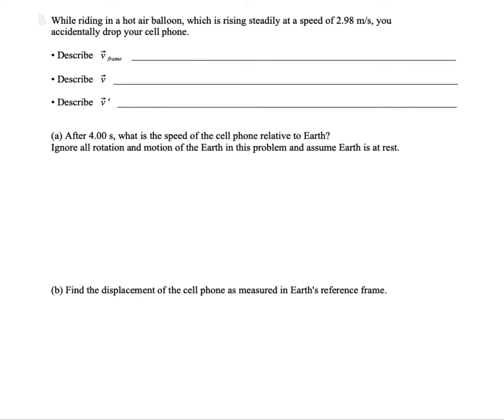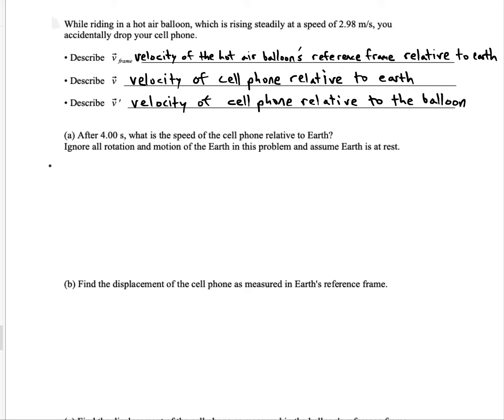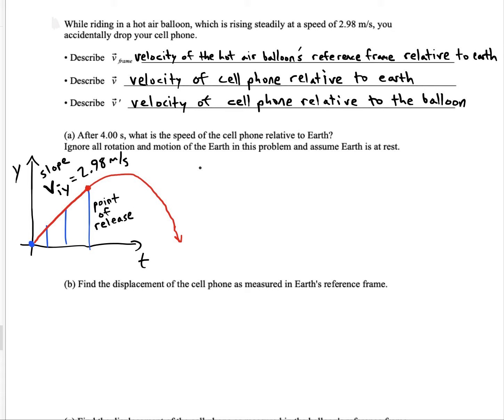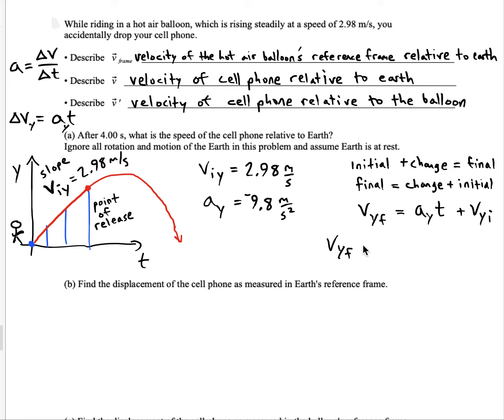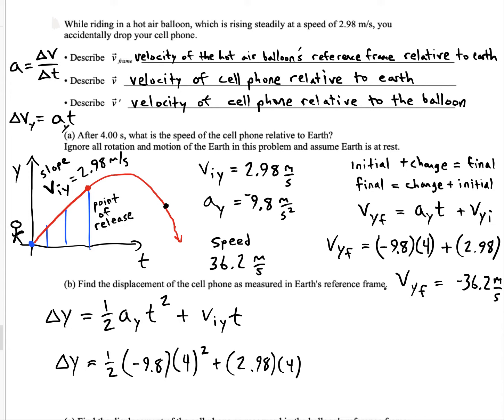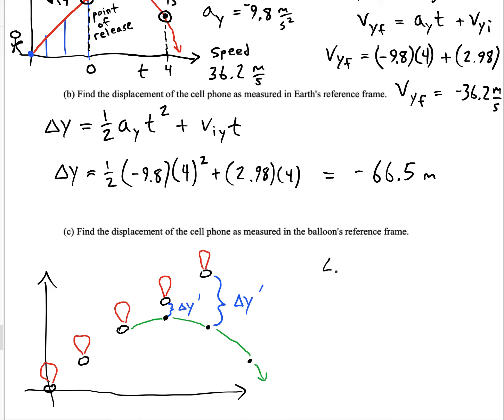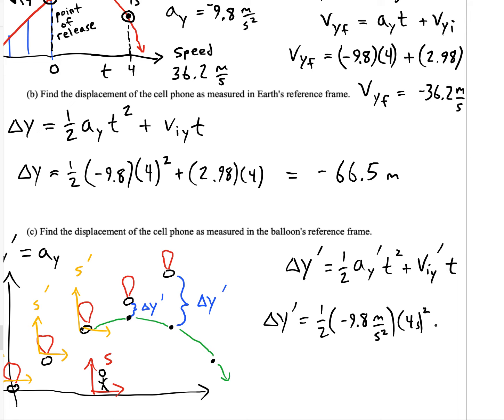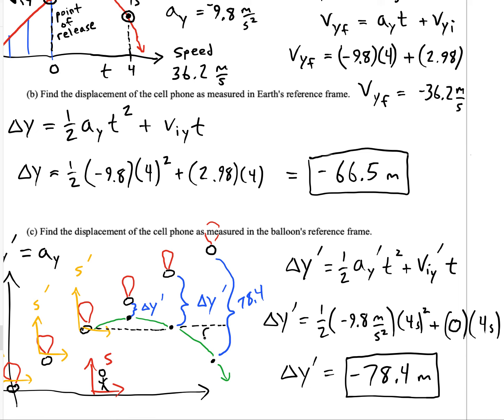One-Dimensional Galilean Relative Velocity Example - Object Dropped from a Moving Balloon